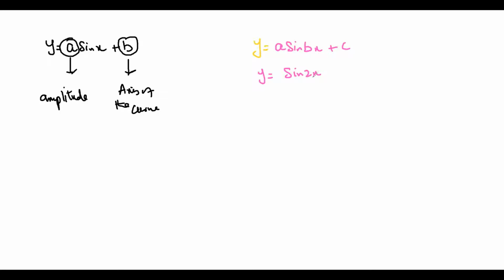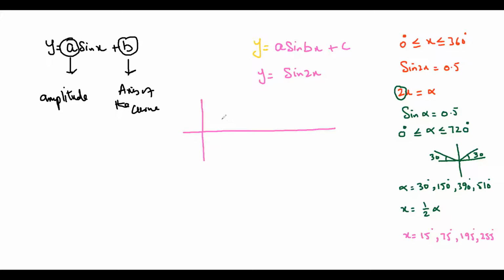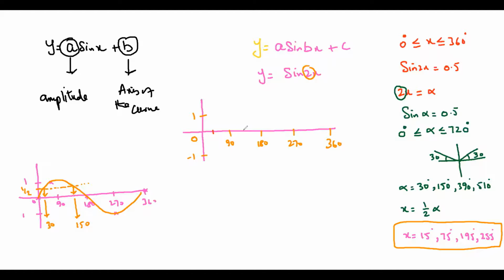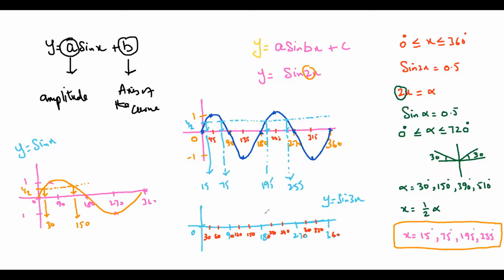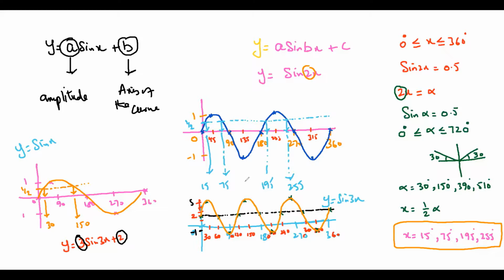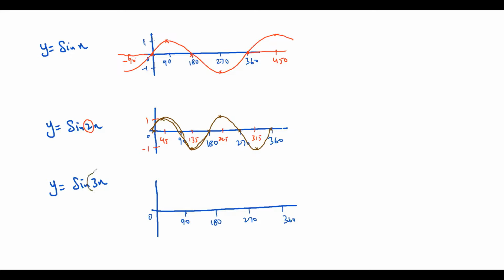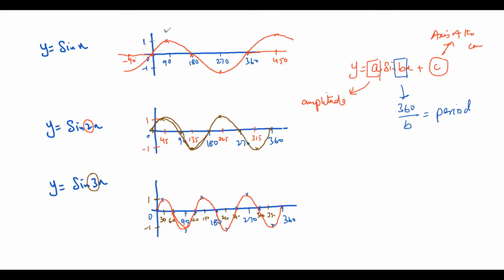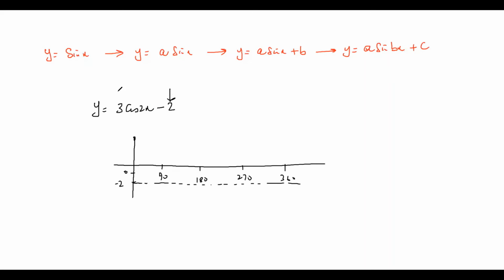How to sketch the Graphs of Sine and Cosine 2 of 2/ A Level Maths P1 Trigonometry/Add Maths.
Trigonometric Sketching for A Level maths P1 and Add Maths.